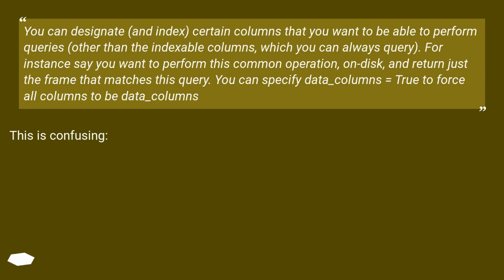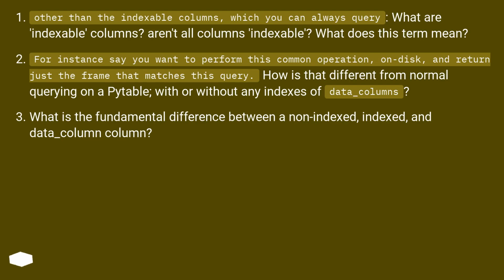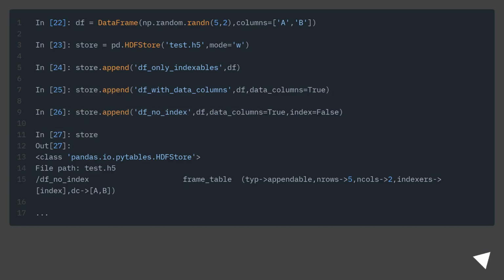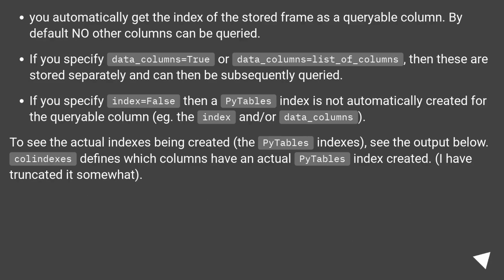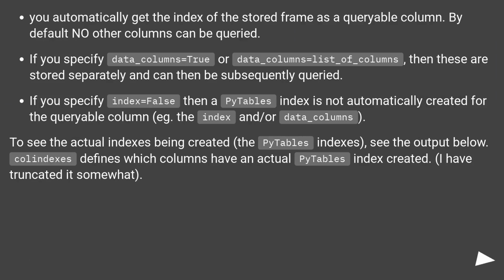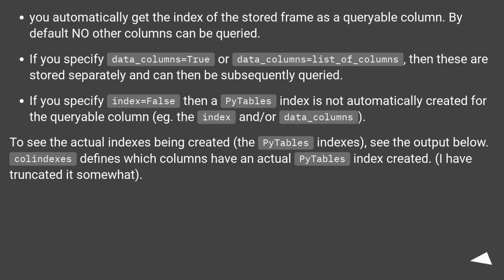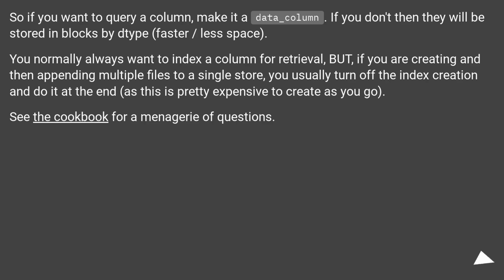Indexing and Data Columns in Pandas/PyTables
Chapters
00:00 Question
01:38 Accepted answer (Score 8)
04:51 Thank you